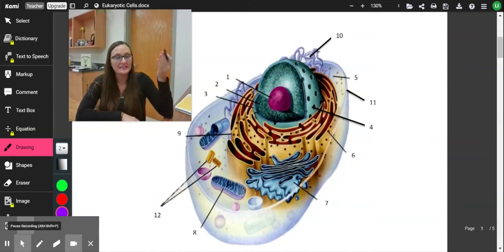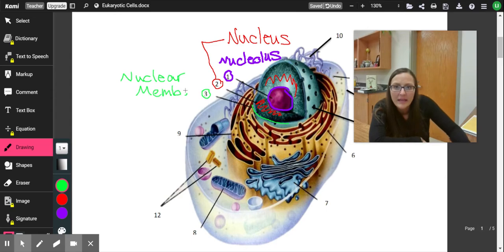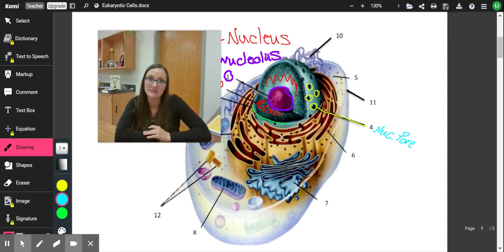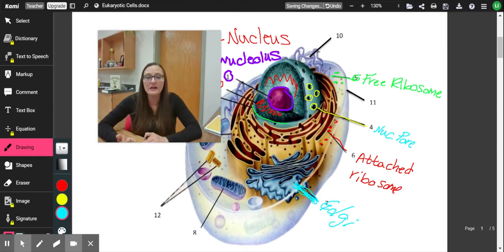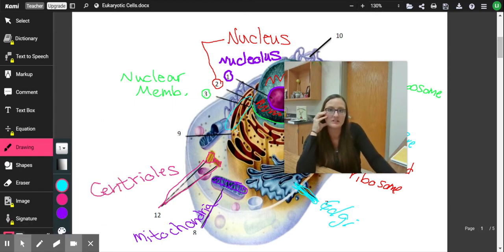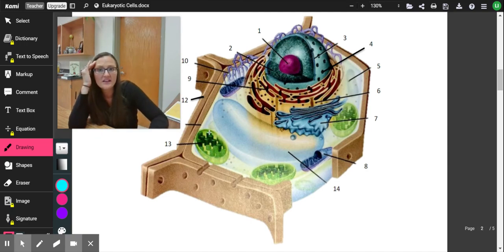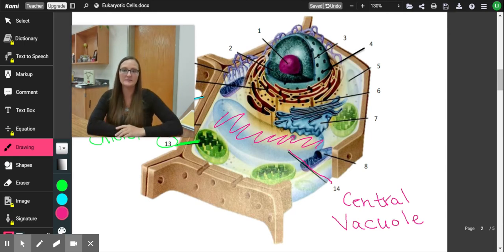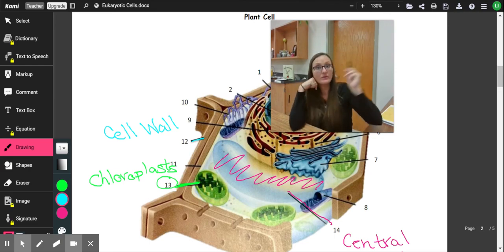Eukaryotic Cells Structures